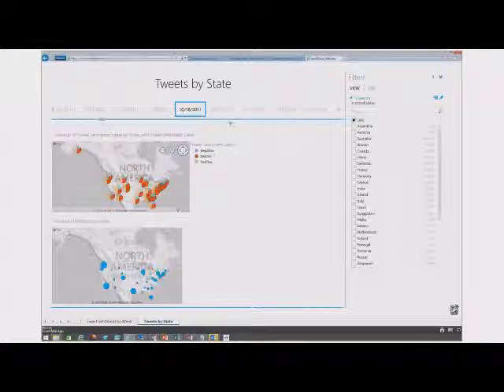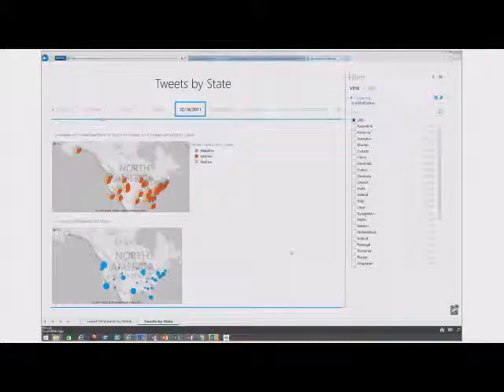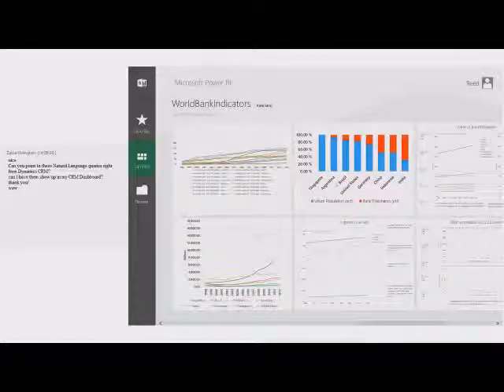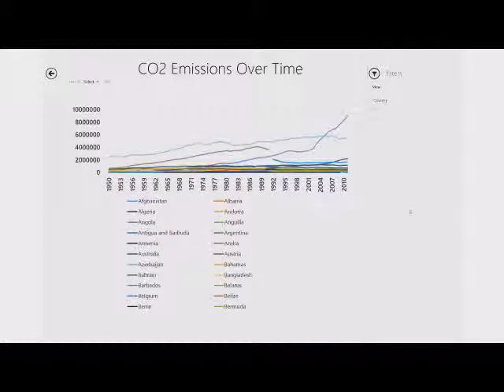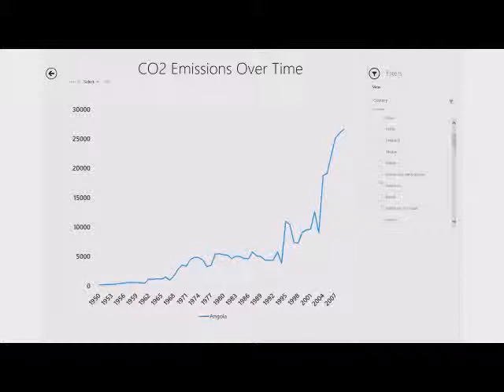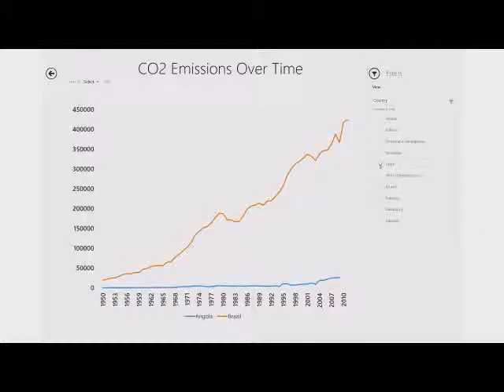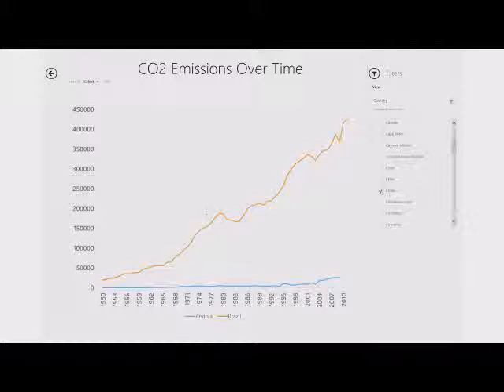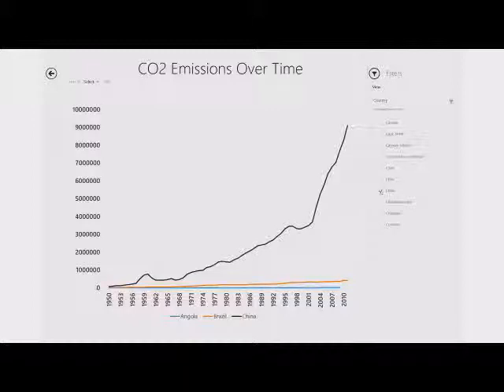Business Insights Part 17: Gathering Insights with Power BI App